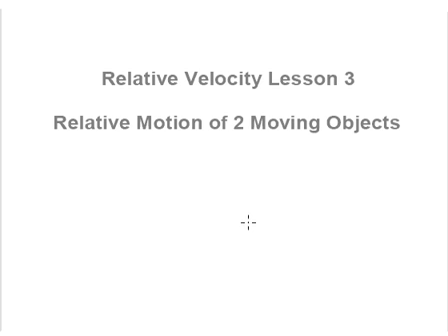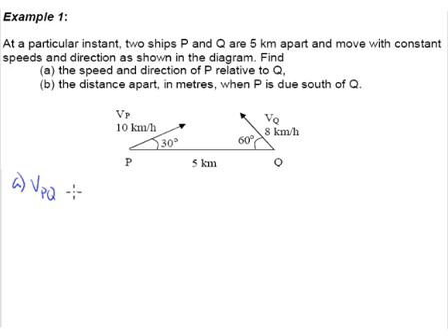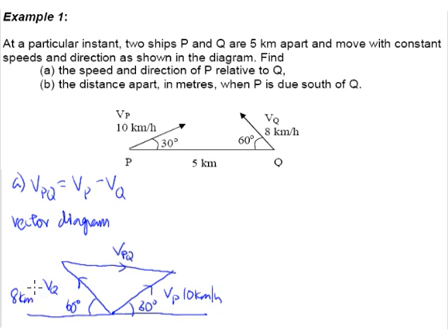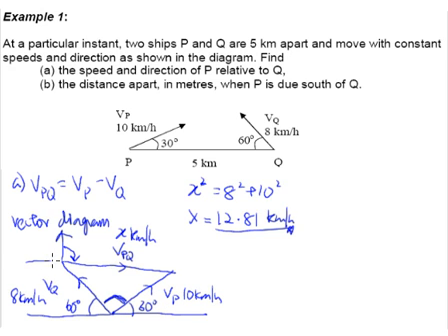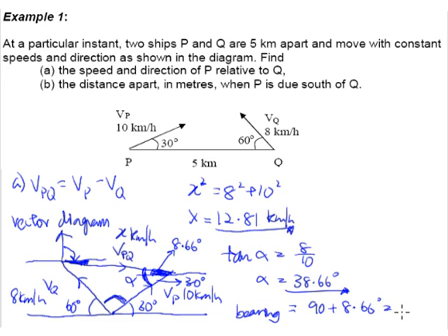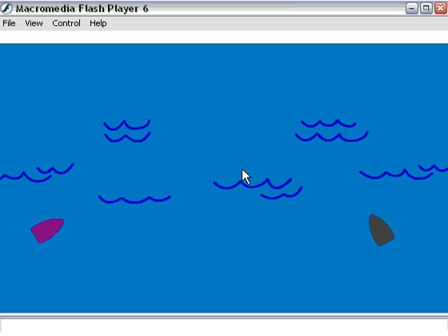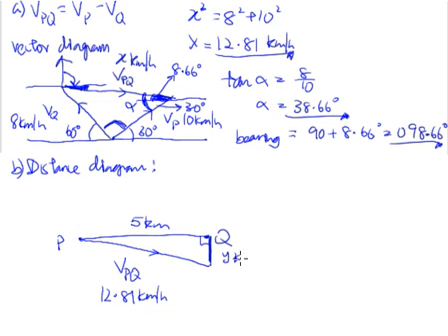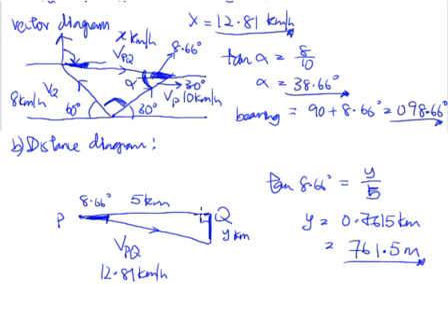Relative Velocity Lesson 3 - Relative motion of 2 moving objects.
A lesson on relative velocity of 2 objects; whether 2 objects travelling in different paths will simply pass each other or collide with each other.
Includes an example with animation to illustrate the concept.